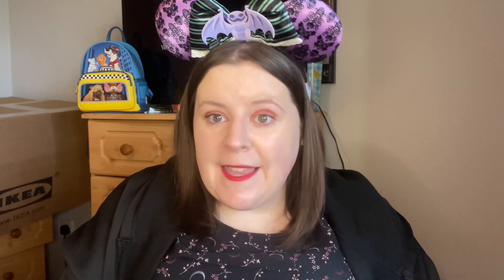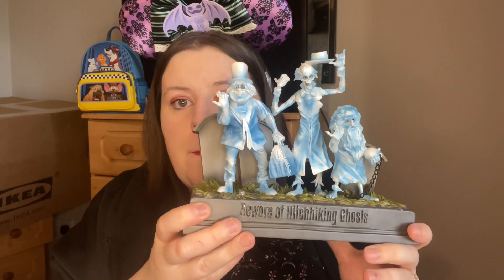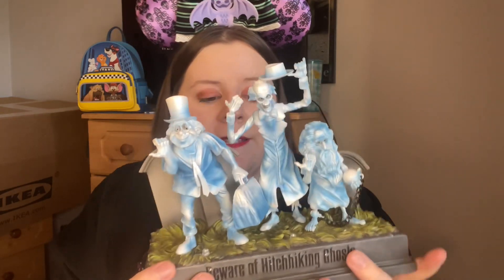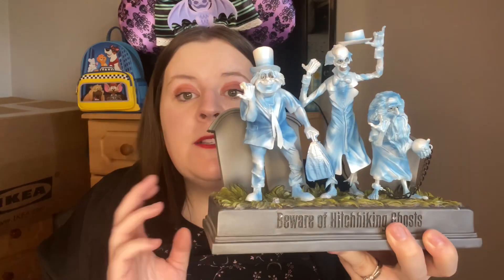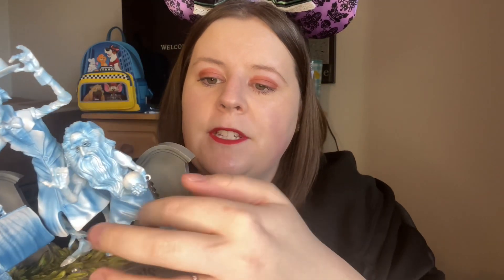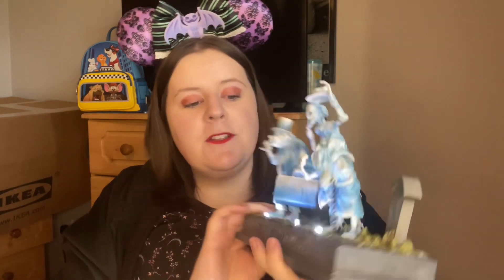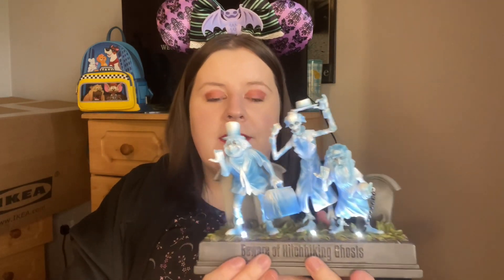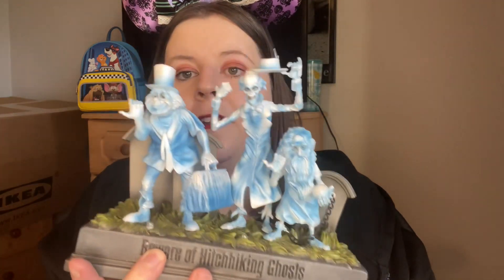Disney Showcase Collection Unboxing 💜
Hi!

My channel Instagram: @collectionsnevercomplete